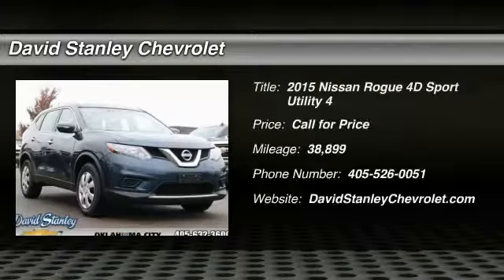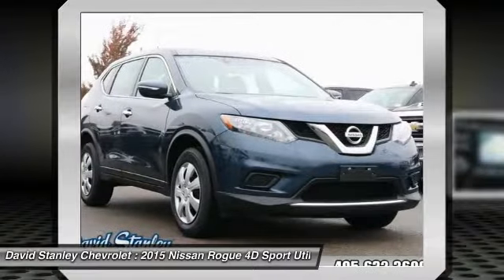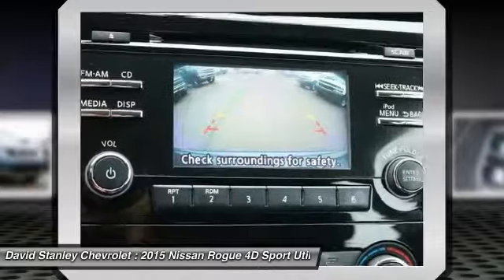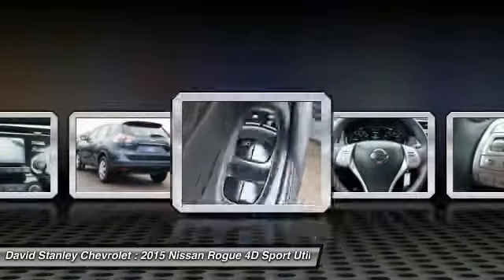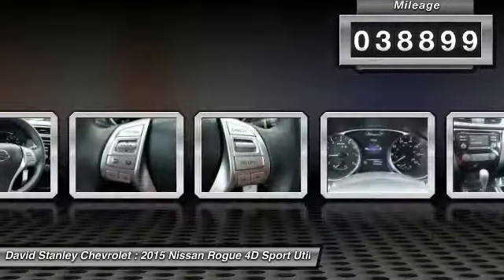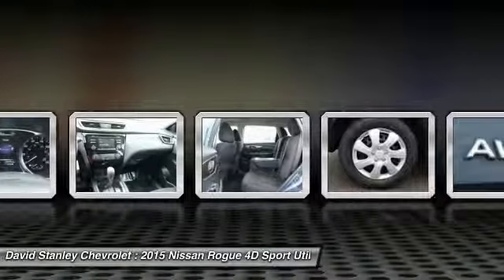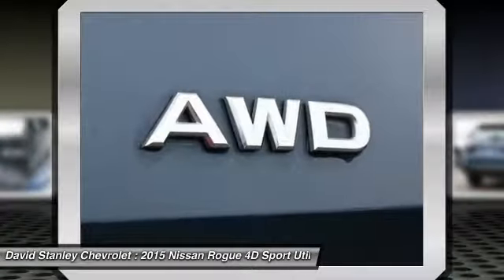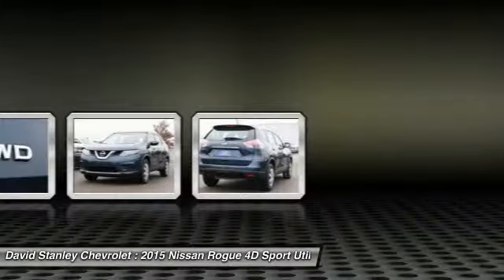2015 Nissan Rogue Oklahoma City OK P26324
2015 Nissan Rogue S

AWD. SUV buying made easy! brbrNissan has outdone itself with this wonderful 2015 Nissan Rogue. It just doesn't get any better at this price! This Rogue engine never skips a beat. It's nice being able to slip that key into the ignition and not having to cross your fingers every time. brbr